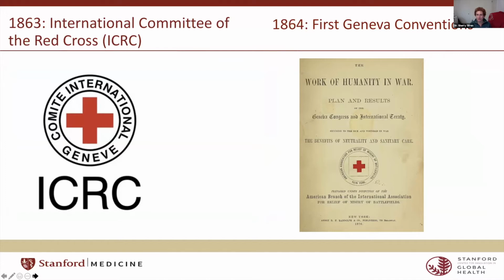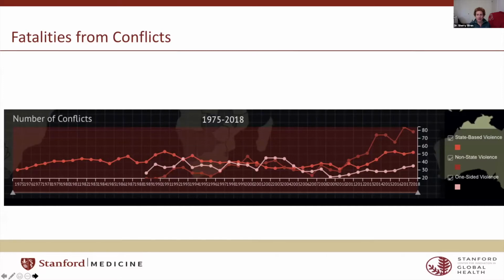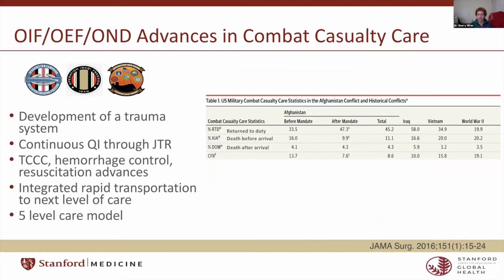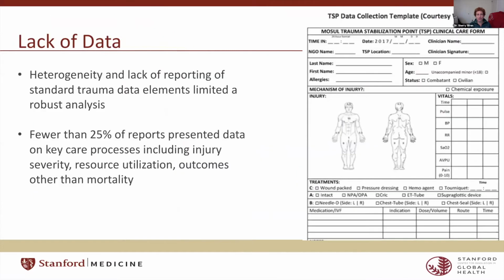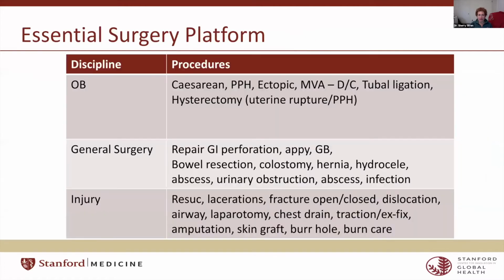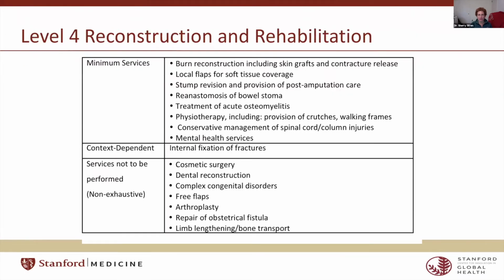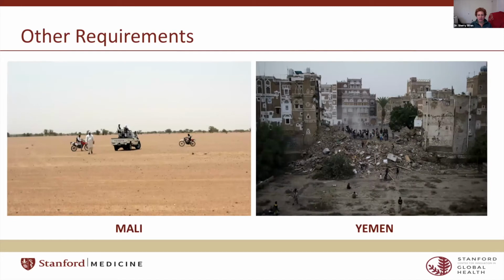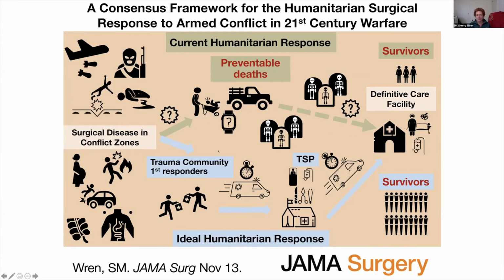GSSA Utah Global Surgery Symposium - Dr. Sherry Wren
In part 1 of this 4-part series, Dr. Sherry Wren shares X in the discourse titled, “X”

Professor Wren serves as the Stanford School of Medicine Vice Chair for Surgery, Director of Global Surgery at the Center for Innovation and Global Health, and Director of Surgery at the Palo Alto Veterans Health Care System. She is also Honorary Professor in the Centre for Trauma at the London School of Medicine, Queen Mary University of London.

To learn more about the Global Surgery Student Alliance and our annual Global Surgery Symposium for medical students, please visit our

Many thanks go out to our event host, The University of Utah School of Medicine, and our fantastic speakers who were able to roll with the punches among the uncertainty created after we made the decision to move this conference online due to Covid-19! And a special thanks to all of those who watched and participated!